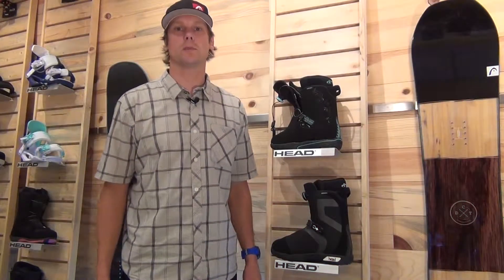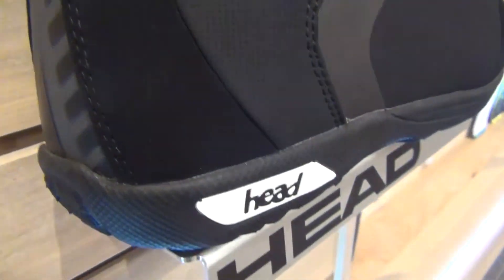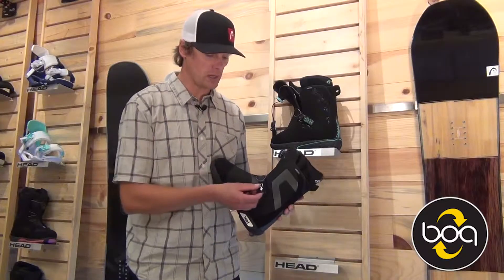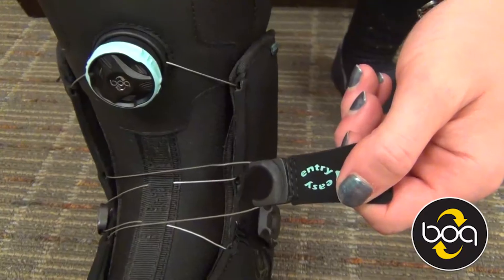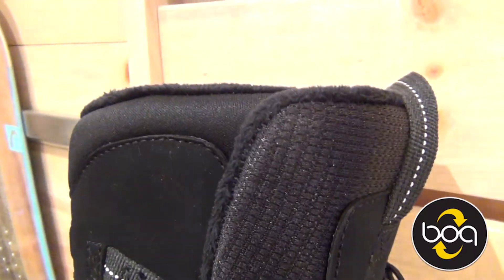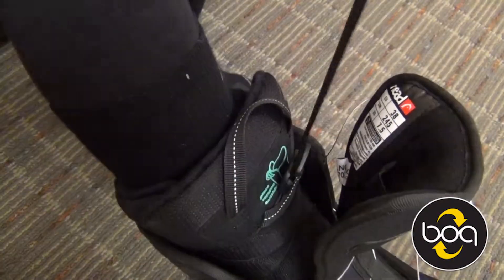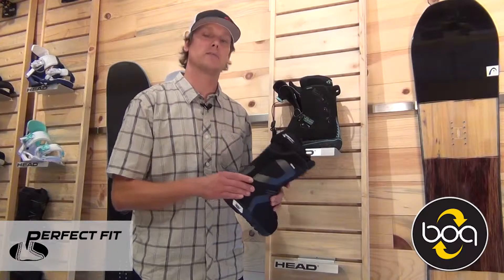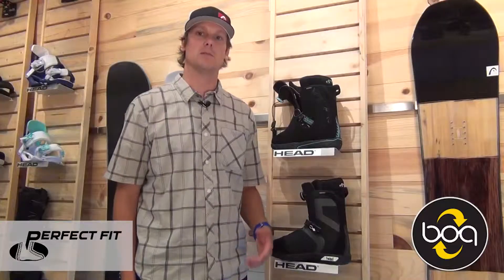HEAD Snowboard Boots 2017/18 - One Boa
We are cutting edge snowboarding since 010101. Passion breeds innovation. Innovation breeds performance.